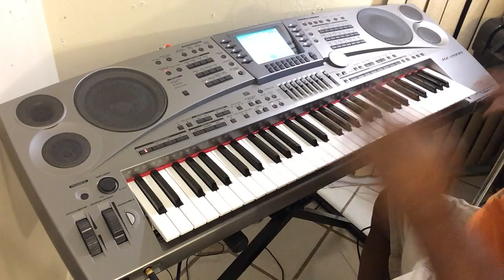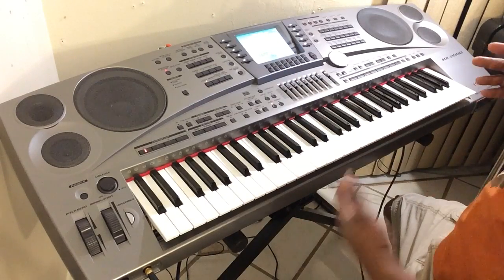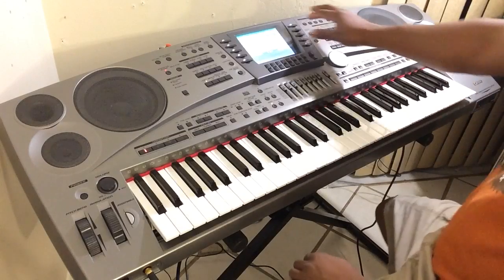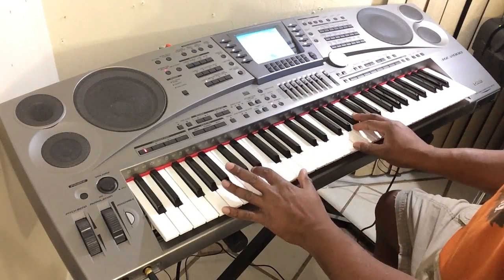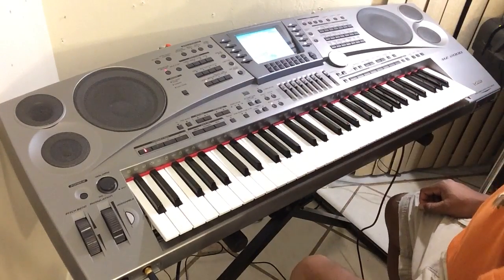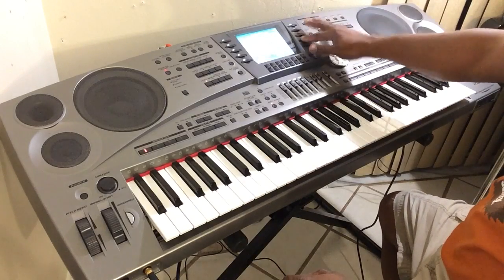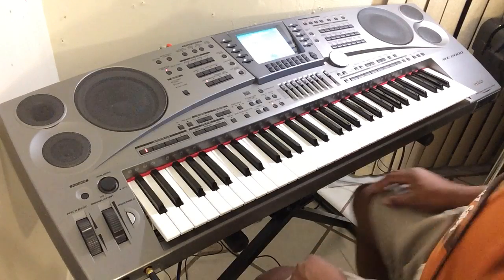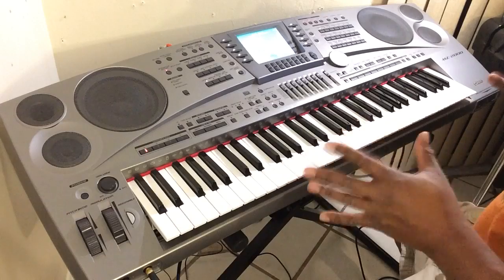Casio MZ-2000 Piano Category Demonstration by Kris Nicholson Video 2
Casio MZ-2000 Video 2

It's all about the Pianos

This is a video of me talking & Playing all the Piano sounds of the MZ-2000

This is just the Second video but there will be more videos of me demonstrating a lot of features of this magnificent arranger workstation